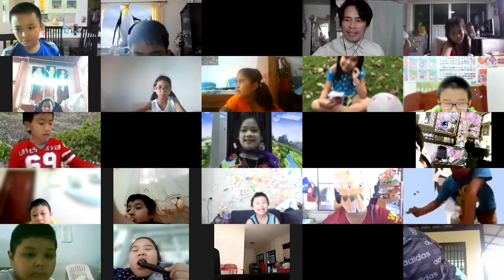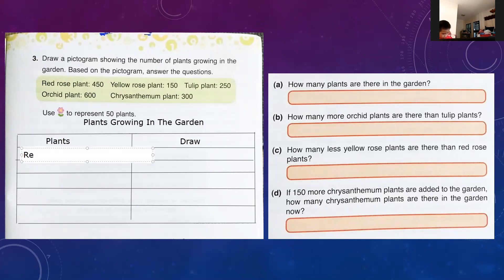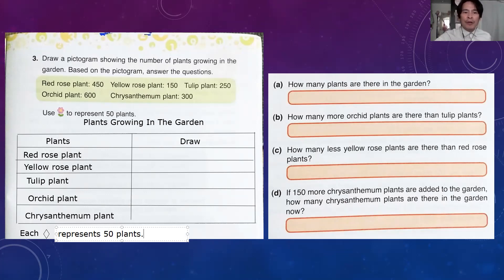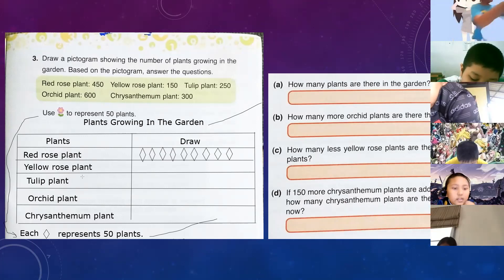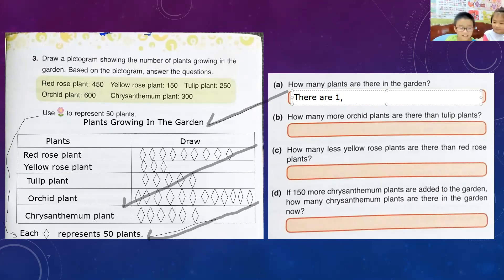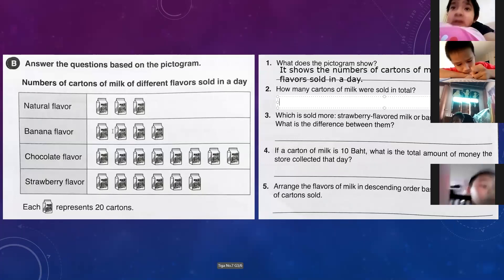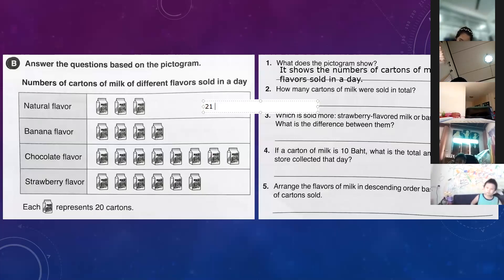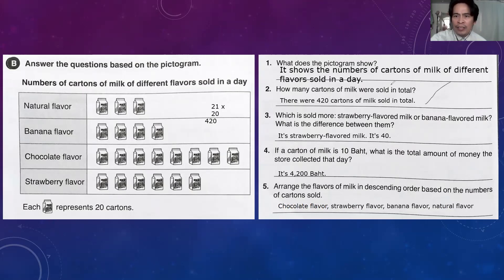zoom 0G3 6 June 30 2021